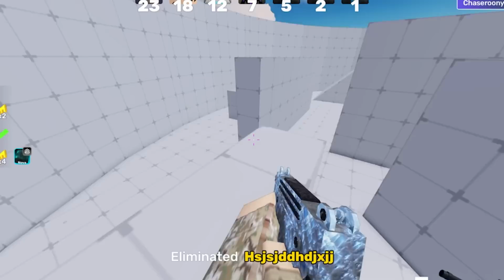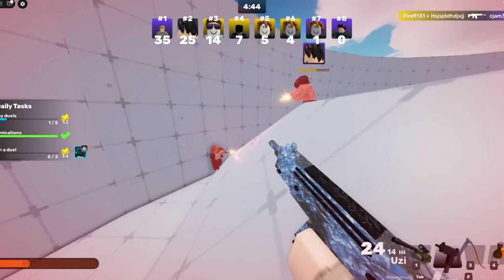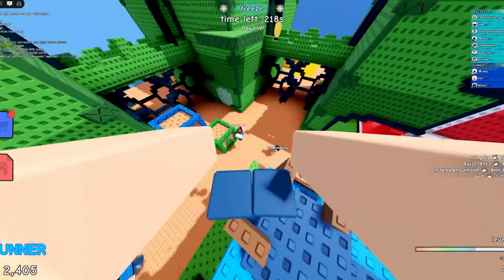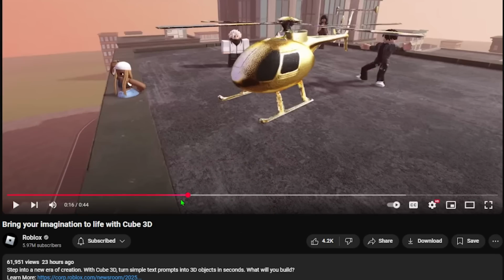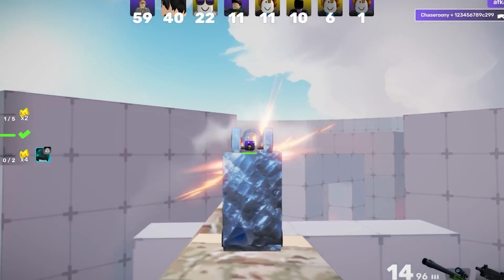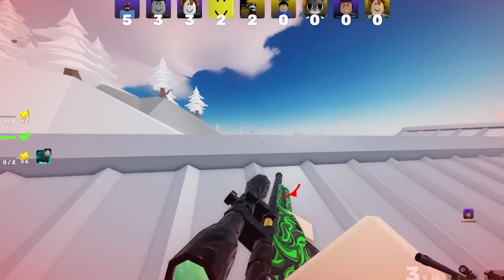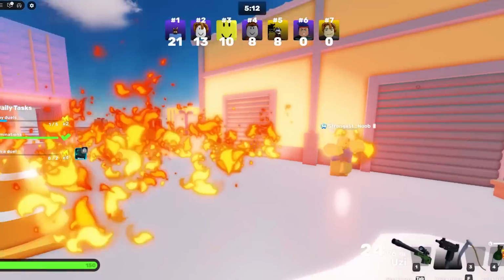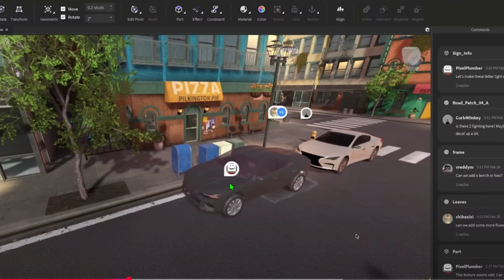The New Roblox Update Is TERRIBLE...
In todays video The New Roblox Update Is TERRIBLE...  and also roblox did a bunch of other things that are kinda ... not so good. .. such as david baszucki getting pwned by the media due to a bad quote, the hunts newest game being bad, and much more

Chapters -
Roblox Banned This Game Unfairly... 0:00
Huge Hunt Drama... (Infection Gunfight) 2:30
The New Roblox Update Is TERRIBLE... 4:30
The New Roblox Update Is ALSO TERRIBLE... 6:30
Roblox Doesnt Want Kids To Play Anymore... 8:50
The New Roblox Update Is alright... 10:40